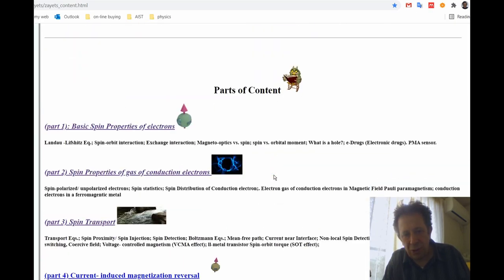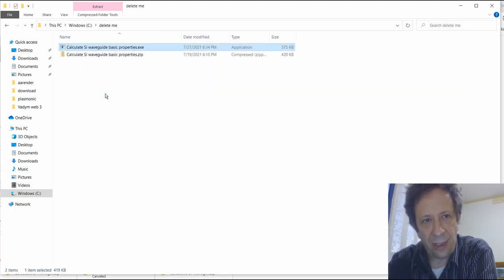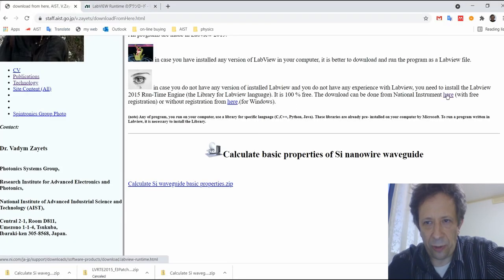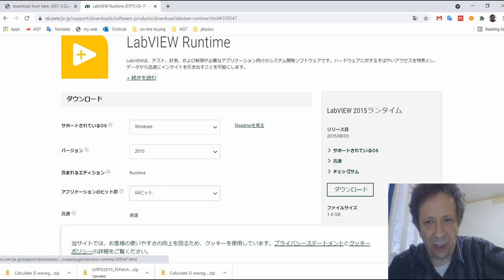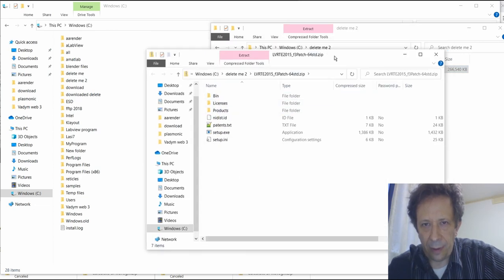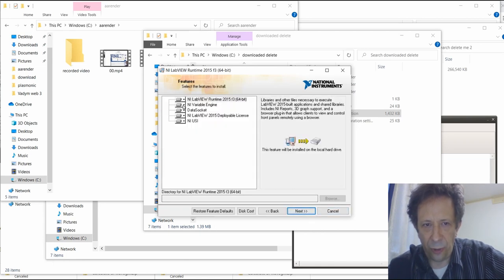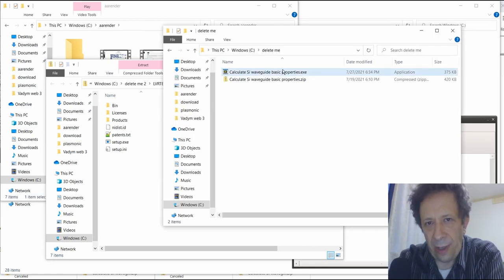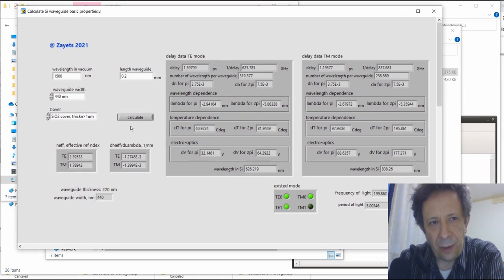install LabView Library to run Zayets open- source scientific- calculation programs (all free)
This video explains how to install LabView Library. Such installation is required if you do not have the Labview installed in your computer and I would like to use my free open- source scientific- calculation programs.

My programs can be downloaded here